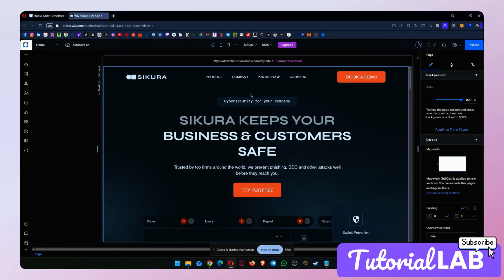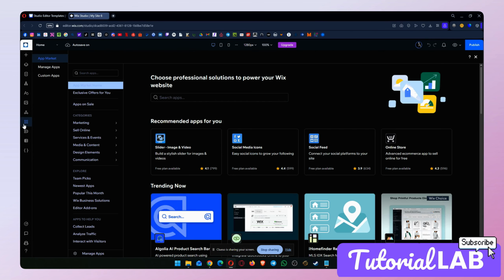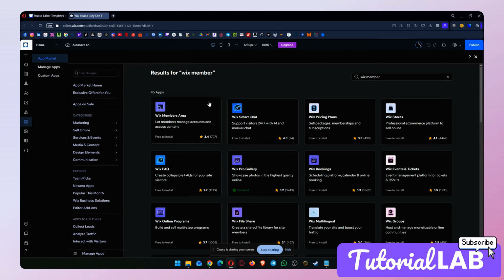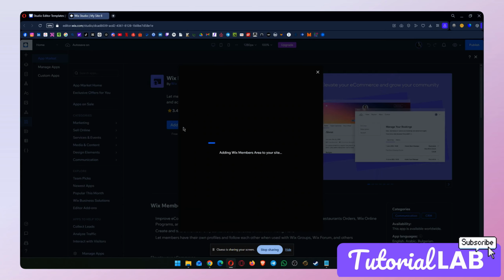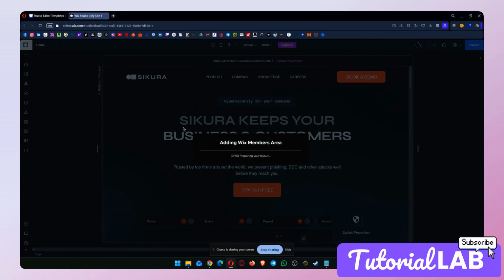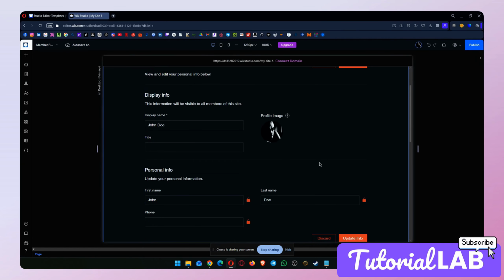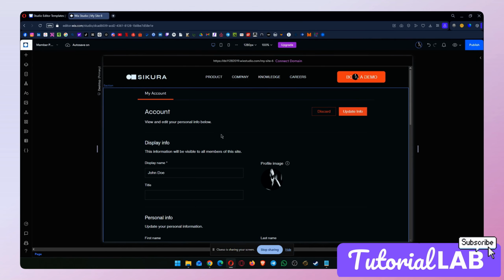How To Add A Login Page In Wix (Step By Step)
How To Add A Login Page In Wix

Hello everyone! In this video, I’ll show you exactly "How To Add A Login Page In Wix" so you can create a secure members area and control access to your content.

We’ll go step by step through "add login page in wix" and guide you through the full "wix members area setup" process. You’ll learn how to enable member registration, add a login bar, and customize access settings for different pages. We’ll also cover how to create a "custom wix login form" and manage what users see after logging in, as well as how the "login page in wix" works across your site.

By the end of this tutorial, you’ll confidently know how to add and customize a login page in Wix, helping you build a more interactive and secure website experience for your users.